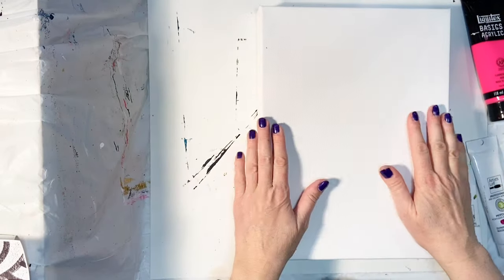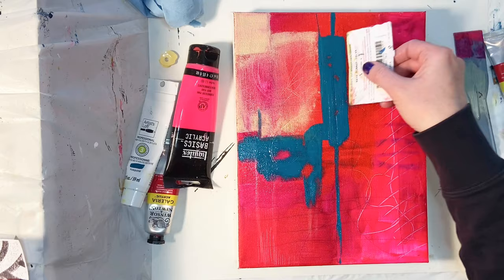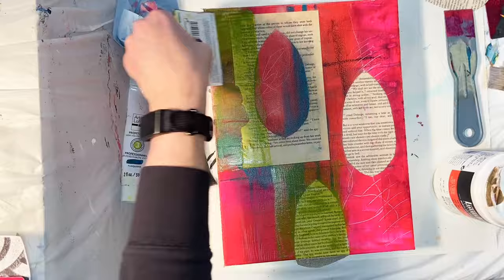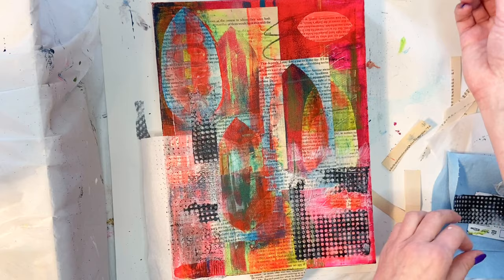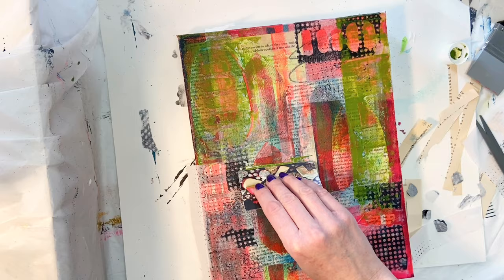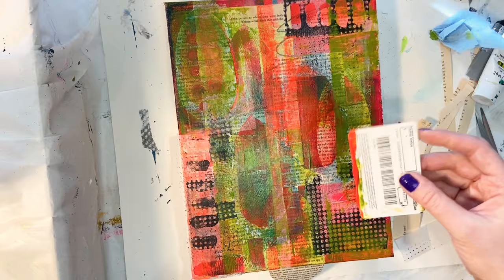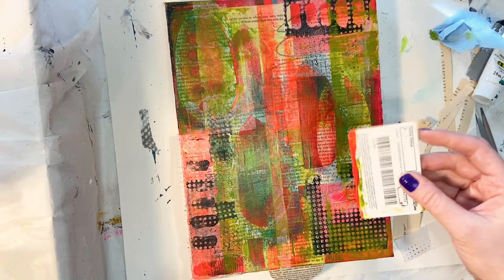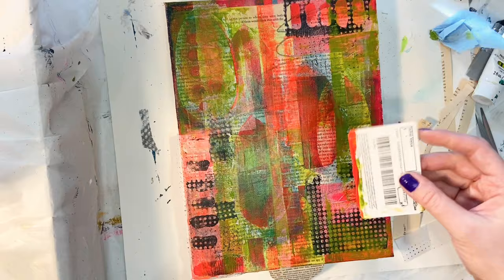I didn’t see THAT coming!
Join me on yet another crazy collage journey! I never know where these things are going to go, and the end result was not at all what I expected! ￼

Sax true flow, heavy body acrylic paint,  Mars black:

Liquitex Matte Medium:

Artist's Loft White Gesso:

Lot Fancy 8 inch Cradled Wooden Panels:

Copper Leaf Sheets:

Wet Strength Tissue Paper:

Color Shapers: